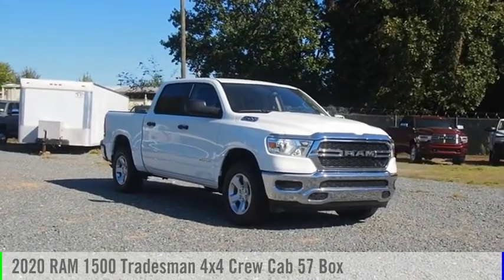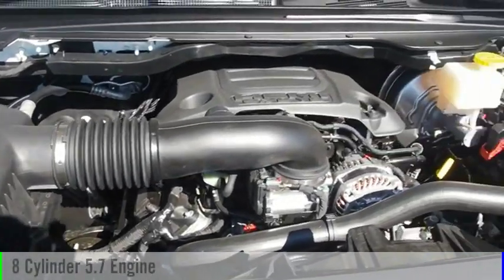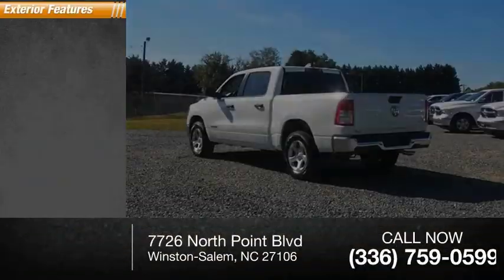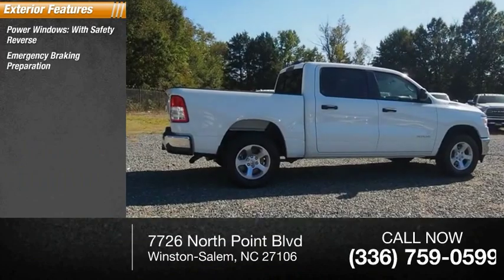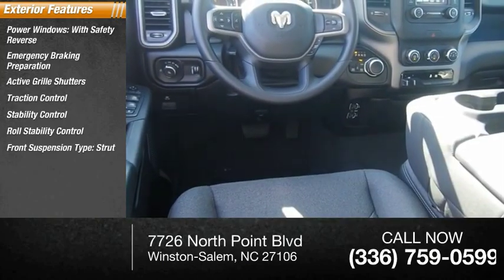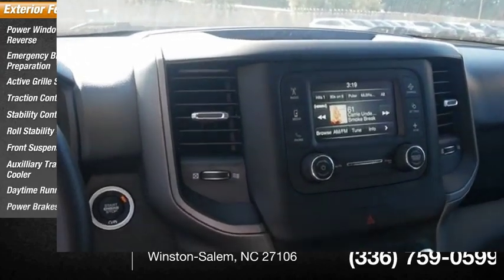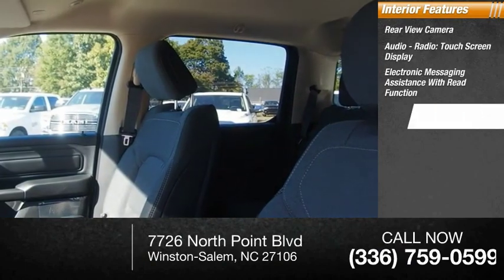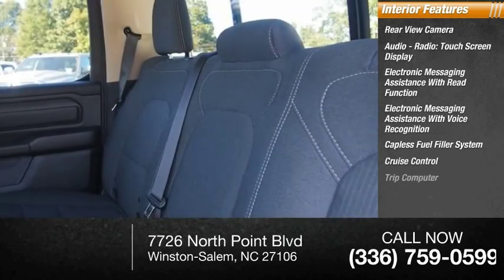2020 RAM 1500 Winston-Salem NC T1213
2020 RAM 1500 Tradesman 4x4 Crew Cab 57 Box

Thank you for viewing this brand new 2020 Ram 1500 Tradesman 4x4 Crew Cab 57 Box! This Ram comes well-equipped with the following options: Backup Camera, Daytime Running Lights, Tire Pressure Monitor, Auxiliary Audio Input, Bluetooth, MP3 Player, SiriusXM, Keyless Entry, Keyless Start, Chrome Appearance Group, Tow Package, Trailer Brake Controller, Four Wheel Drive, Regular Unleaded V-8 5.7 L/345 Engine, 8-Speed Automatic w/OD Transmission and much more!  As a courtesy, North Point provides 2 Years Free Service Loaners, Free Tire Nitrogen, Free Roadside Assistance, Free Shuttle Service and Free Fuel at Delivery! North Point believes you deserve an exceptional Ram purchase experience! Get it from a dealer who truly cares by visiting North Point Chrysler Dodge Fiat Jeep Ram at 7726 North Point BLVD, Winston-Salem, NC 27106. The Showroom Hours are 9am-8pm Monday-Friday, 9am-6pm Saturdays and Closed Sundays.